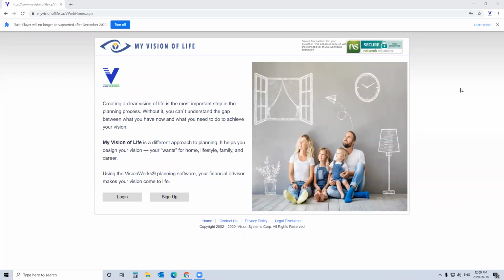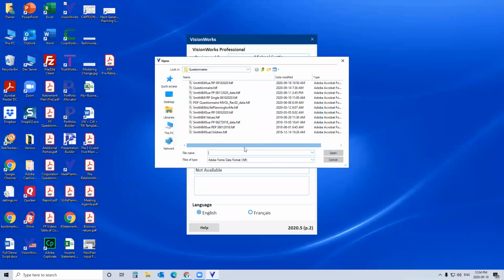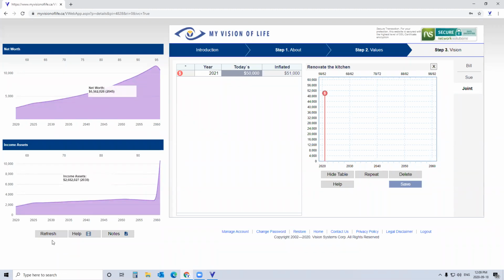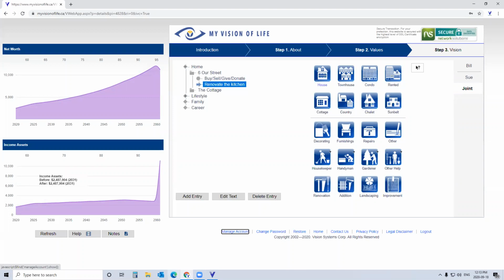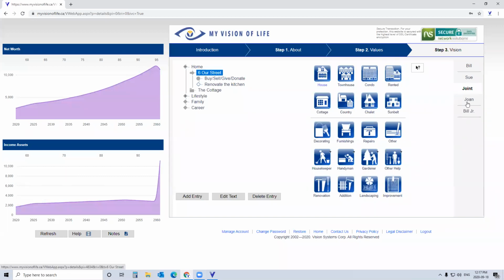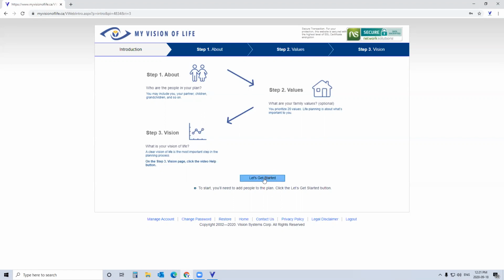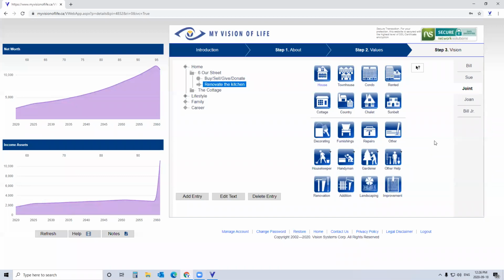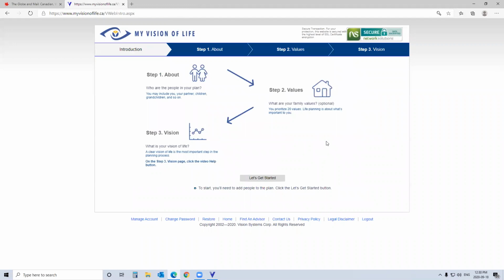MVOL Webinar demo